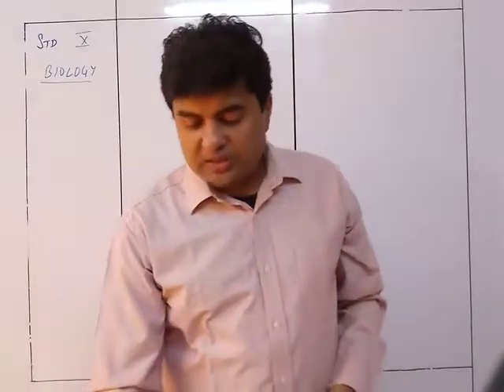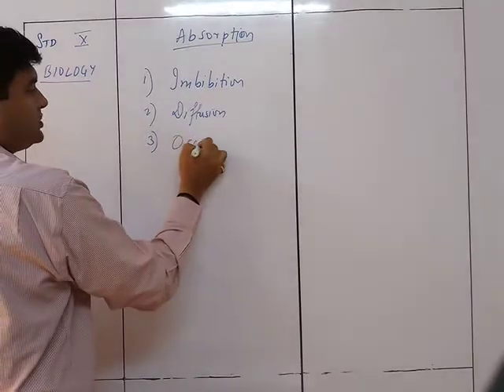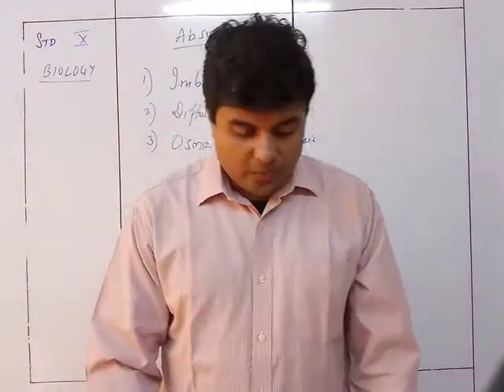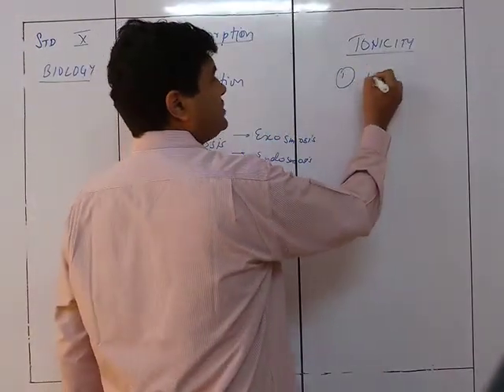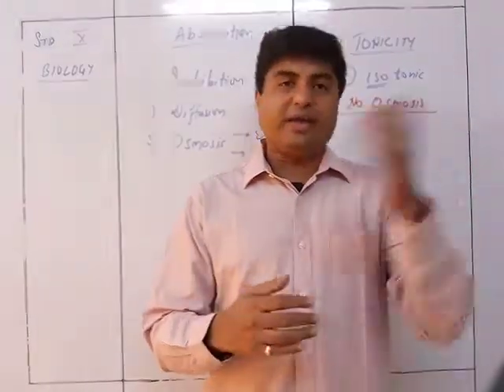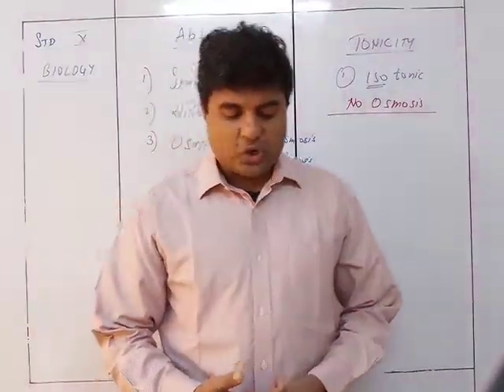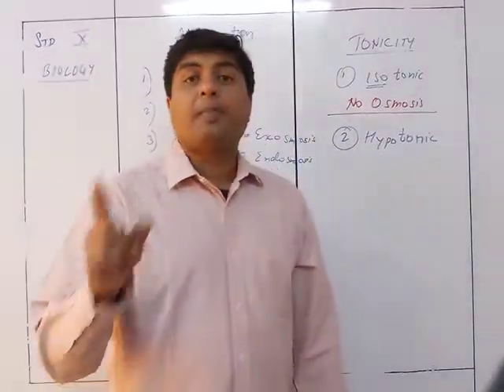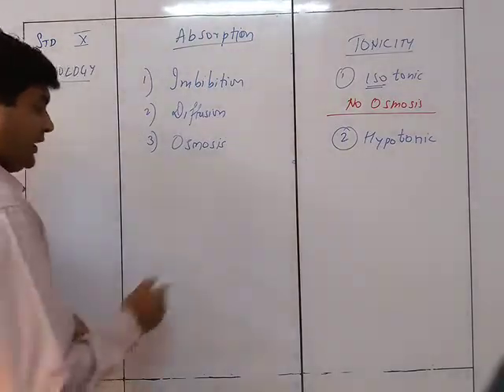Biology X Absorption in Plants Part III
Biology X Absorption in Plants Part III Bhavin Sir's Tutorials Source Concise Biology text book